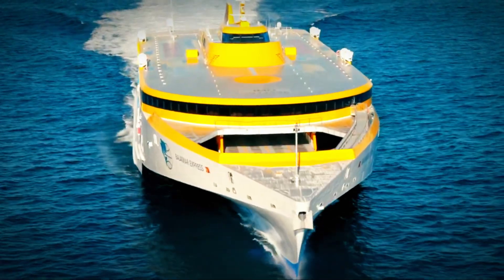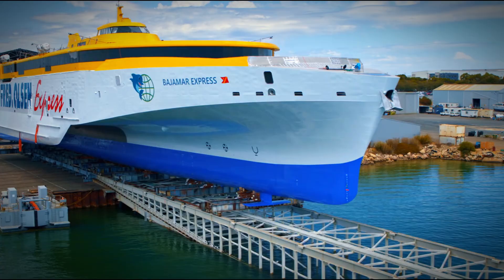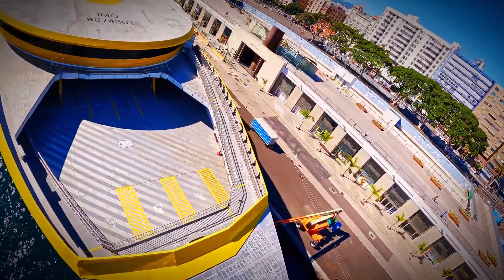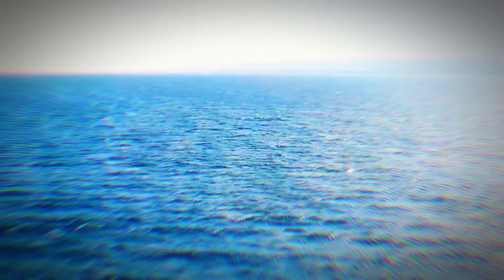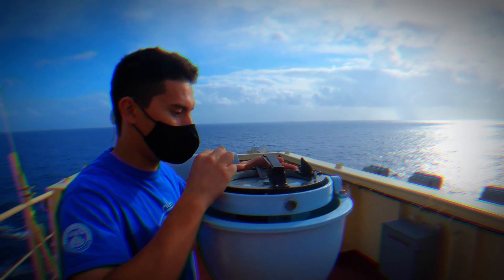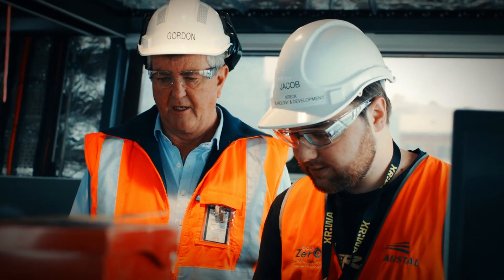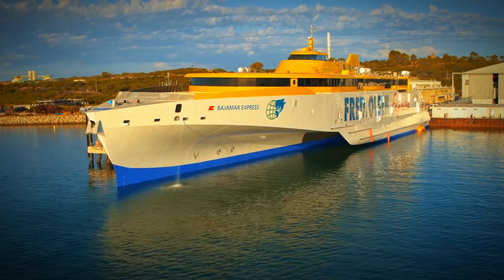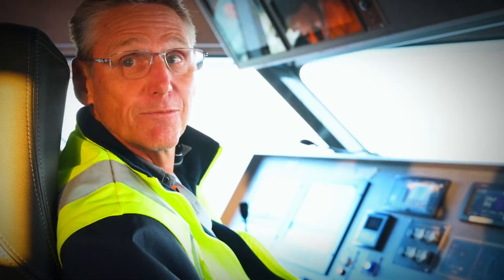Meet The World's LARGEST HIGH-SPEED Trimaran (2024)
Embark on a revolutionary journey with the Bajamar Express, the world's first and largest high-speed passenger trimaran ferry.

Dive deep into the heart of maritime innovation, exploring the $82 million masterpiece that's redefining sea travel. From its groundbreaking design at Austal's Australian shipyard to the cutting-edge technology propelling it across the Canary Islands, the Bajamar Express stands as a beacon of human ingenuity and engineering excellence.

Join us as we uncover the features, speed, and luxury that make this ferry a marvel of the modern world.